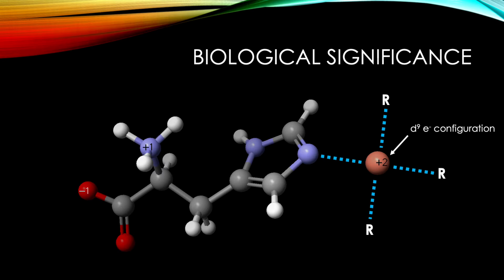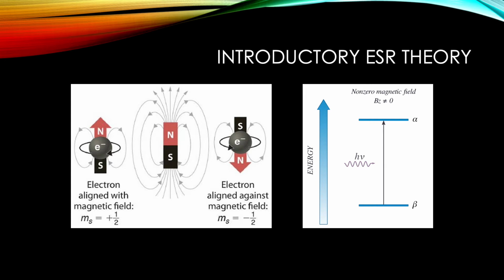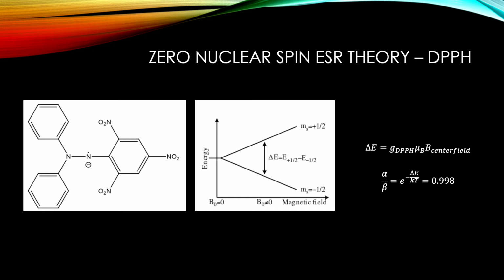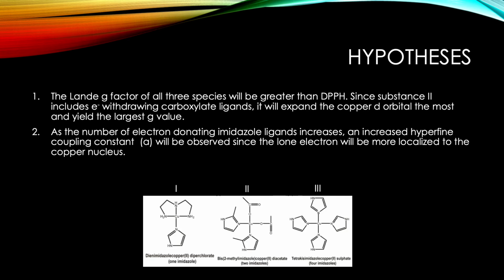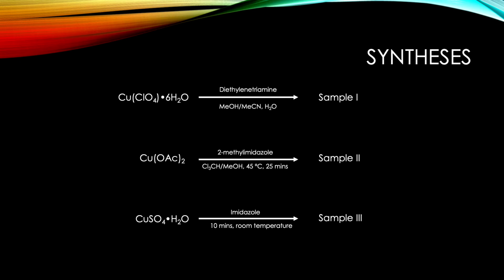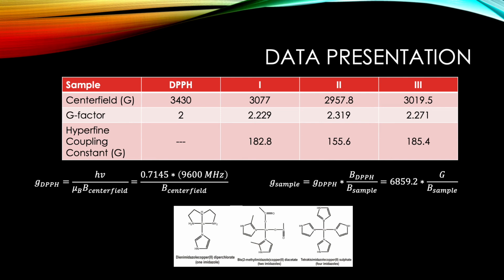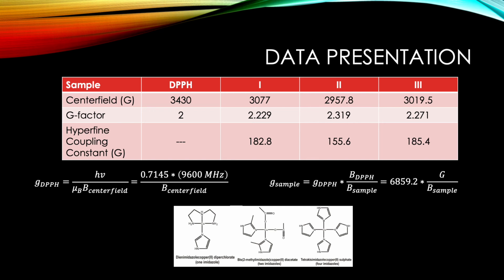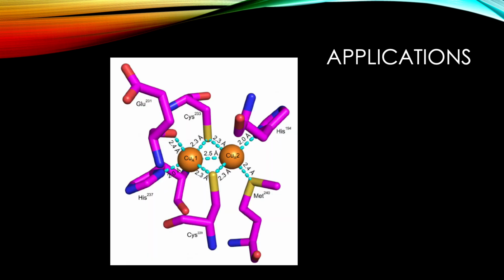CHEM1430 ESR Video Report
Get smarter and learn about ESR. Or don't, I have no power over your choices.